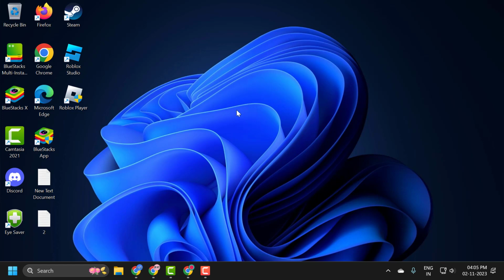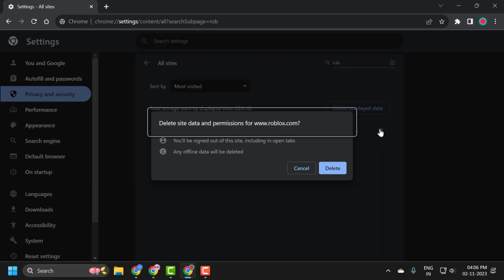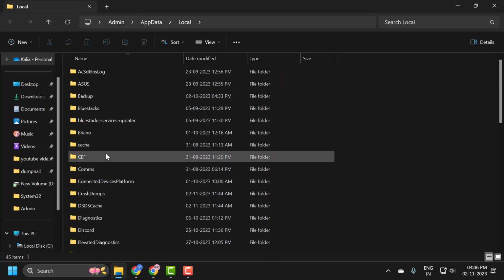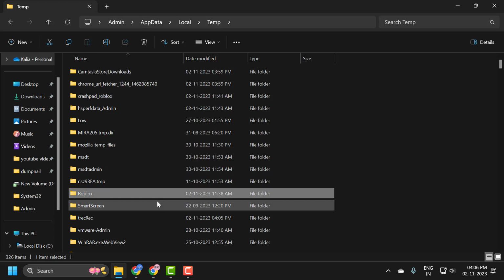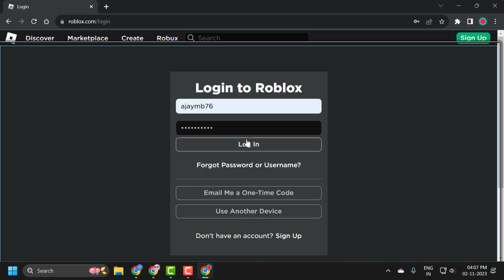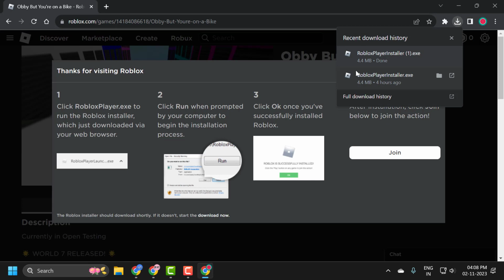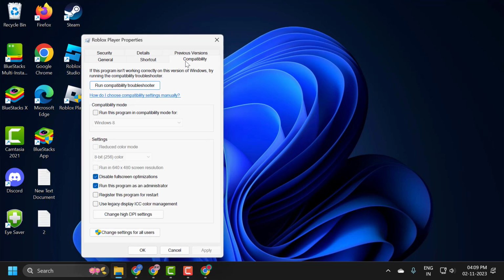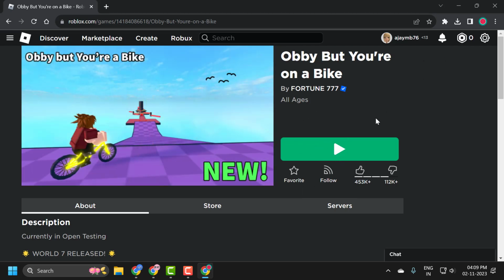How To Fix An Error Occurred and Roblox Cannot Continue Expected Channel Name Error (FIXED)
Encountering the "Expected Channel Name" error in Roblox can be frustrating, but this guide provides effective solutions to resolve the issue, ensuring you can continue to enjoy your Roblox gaming experience without interruptions.

In This Video :
How To Fix An Error Occurred and Roblox Cannot Continue Expected Channel Name Error